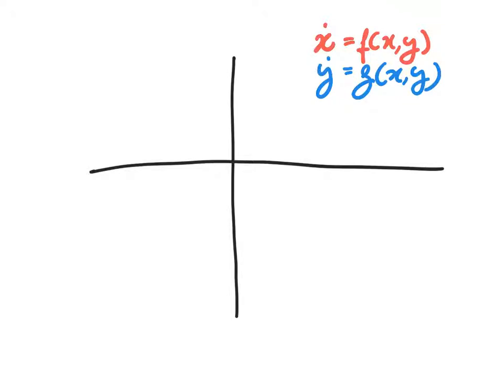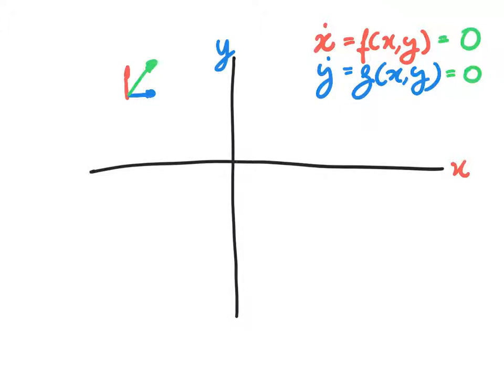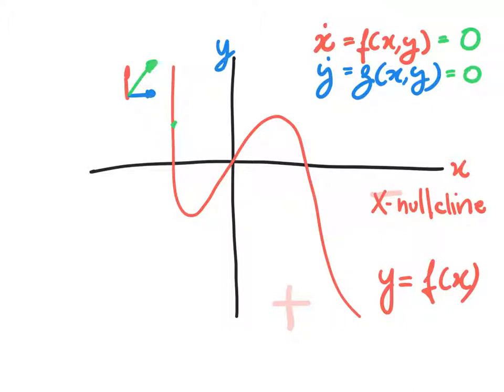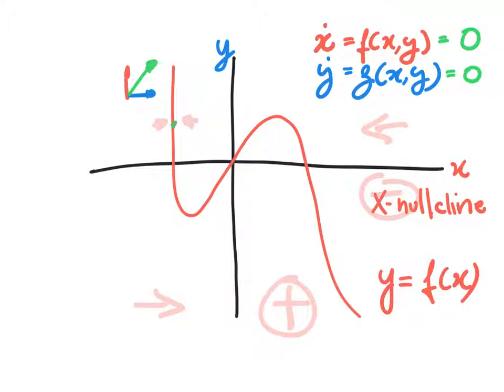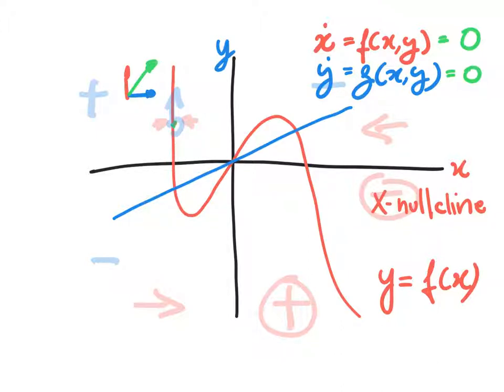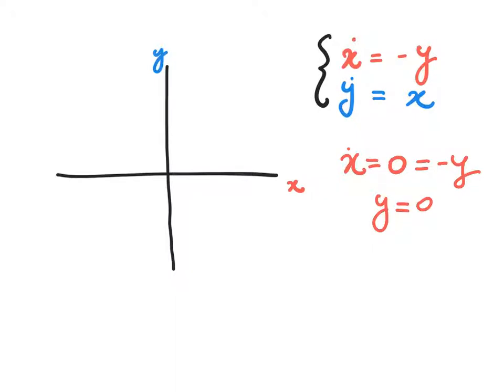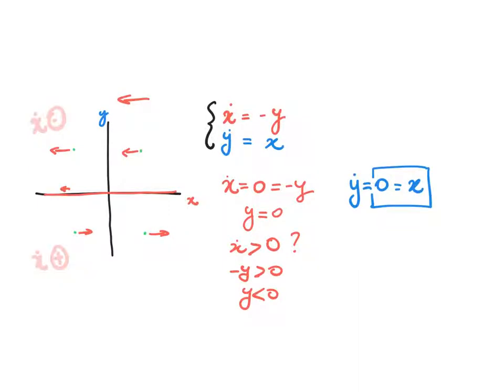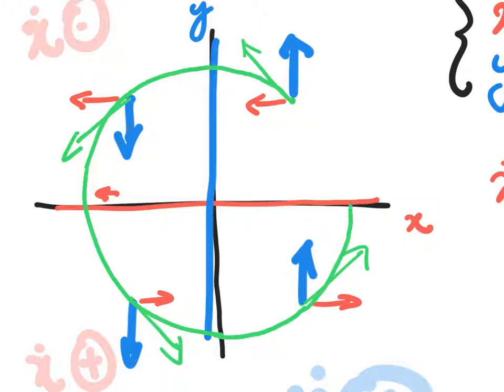2D ODEs Nullclines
Lil' tutorial for how nullclines determine the direction of flows in 2D vector fields.